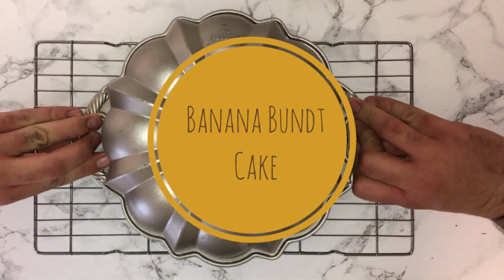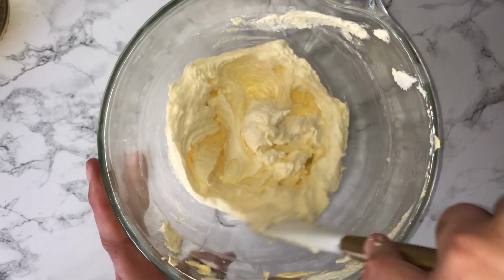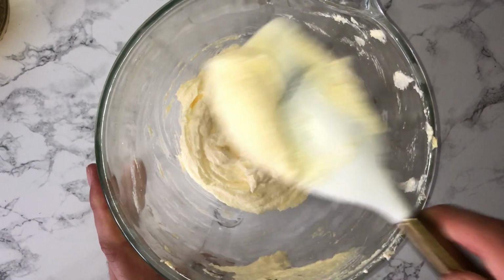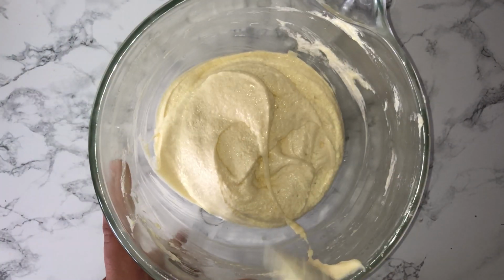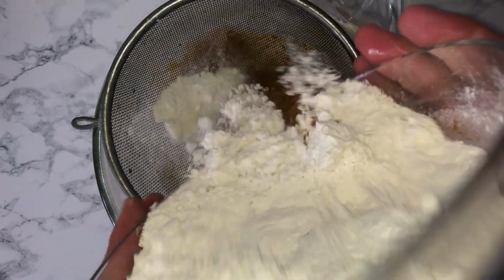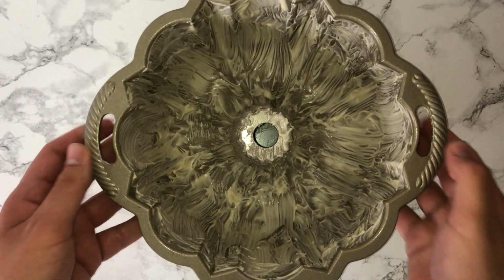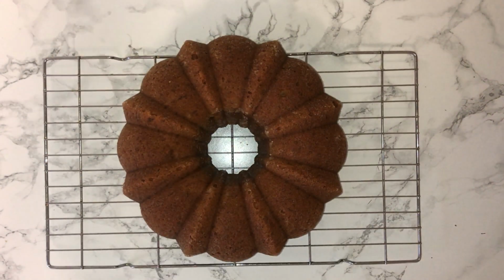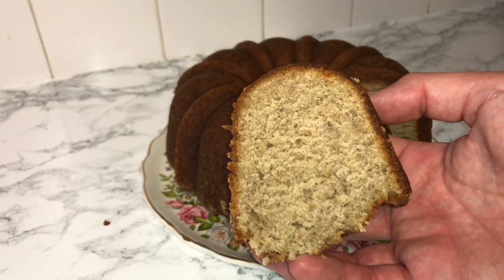Banana Bundt Cake | Bundt Cake Recipe | Easy Banana Bundt Cake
Today I’m showing you how to make banana bundt cake. Let’s get baking shall we?